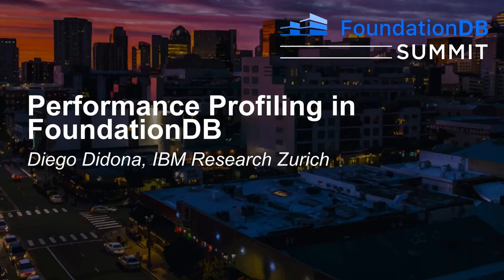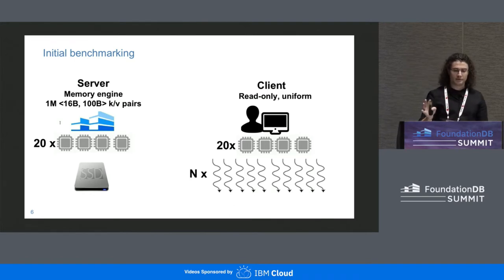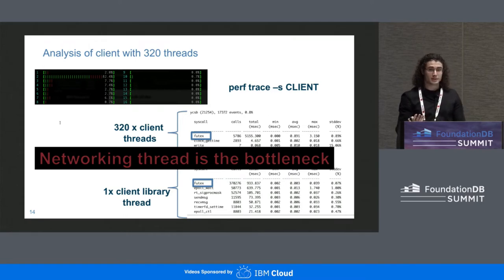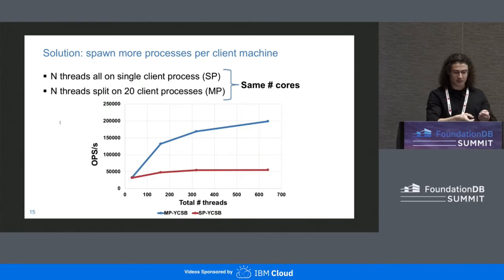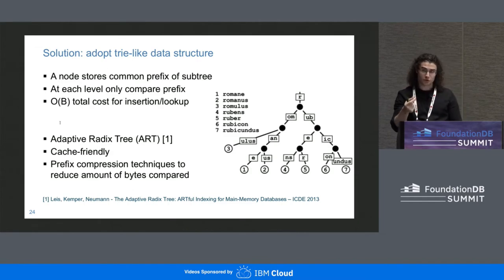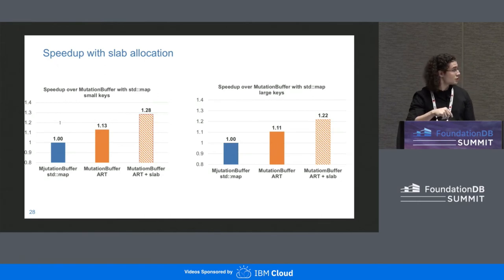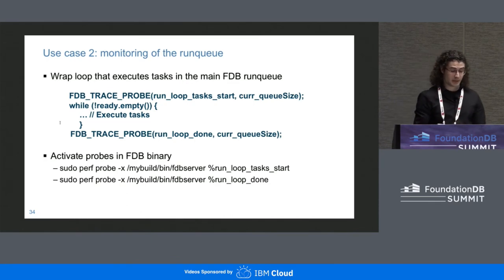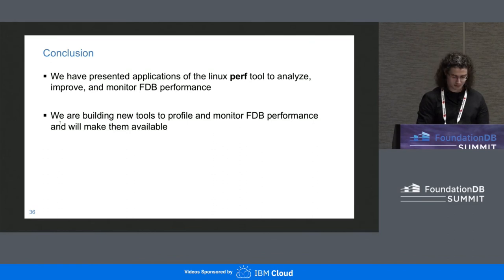Performance Profiling in FoundationDB - Diego Didona, IBM Research Zurich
Understanding the performance of a system is paramount to identify which components and functions need to be improved to obtain better performance.  In this talk, we will present how we use the Linux performance analysis tools, e.g., perf, to analyze the performance of FoundationDB. Specifically, we will describe how we use these tools to identify performance bottlenecks and areas for potential performance improvements within FoundationDB. We will use concrete examples taken from the analysis of both the client library and components of the server, e.g., the new Redwood storage engine.